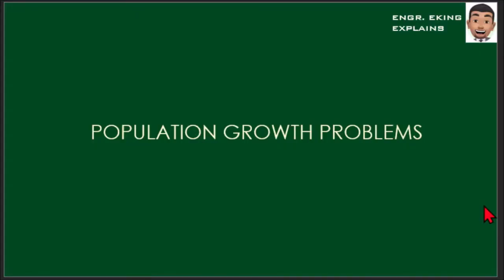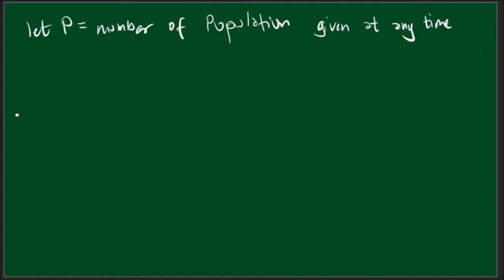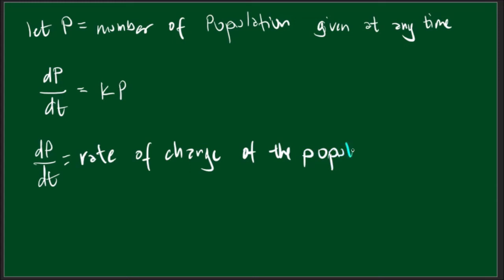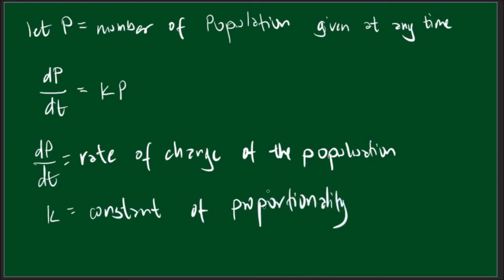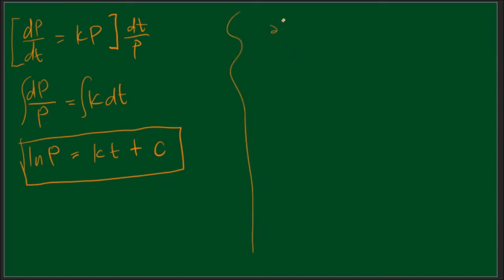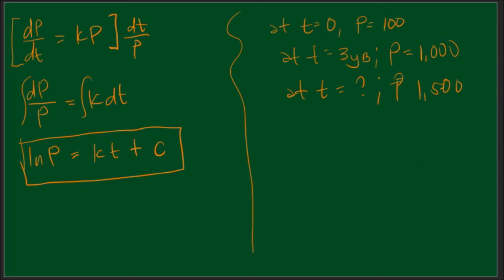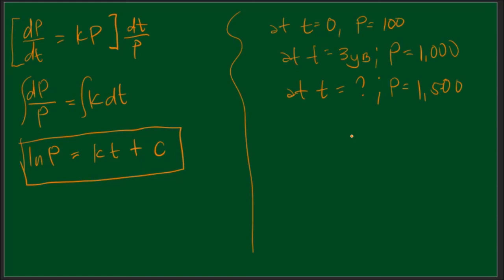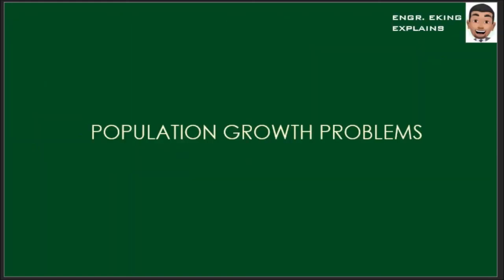DIFFERENTIAL EQUATIONS POPULATION GROWTH PROBLEMS DISCUSSION